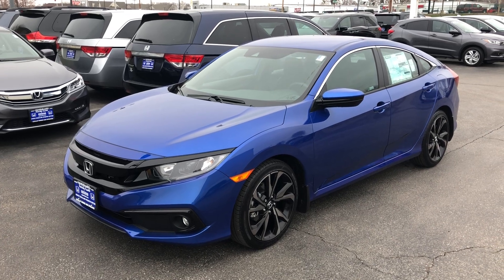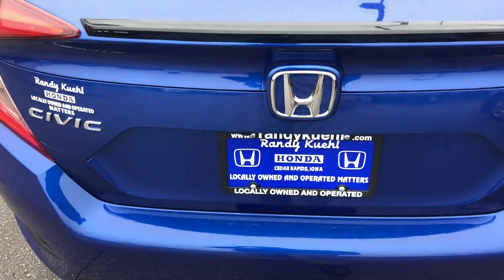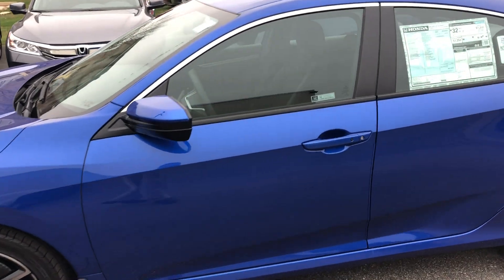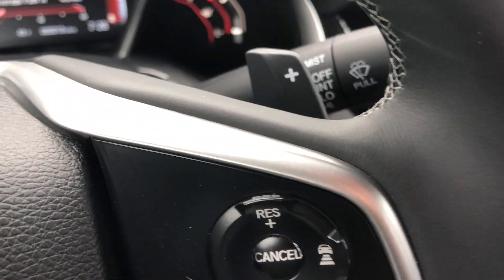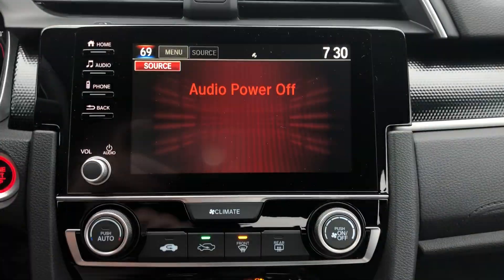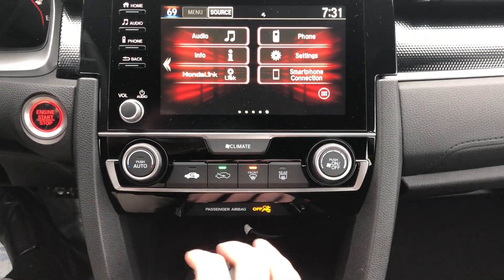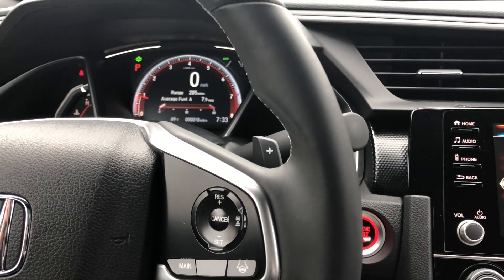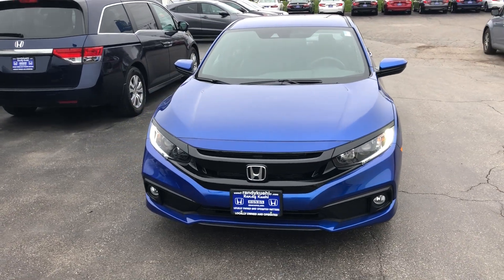2020 Honda Civic Sport Sedan | Sharing Standard Features and Functions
Here's my video sharing all the standard features and functions of the new *2020 Honda Civic Sport Sedan* for those that are considering purchasing.